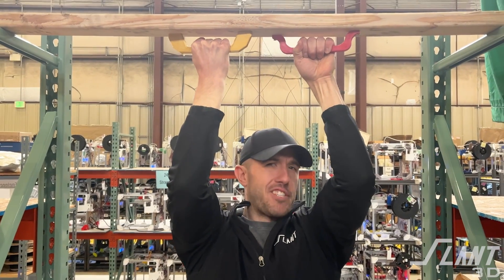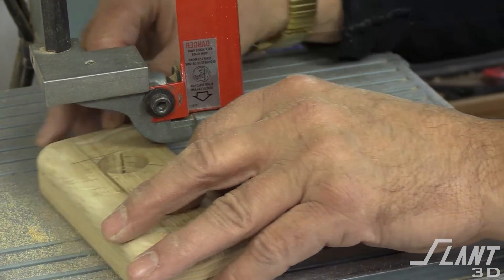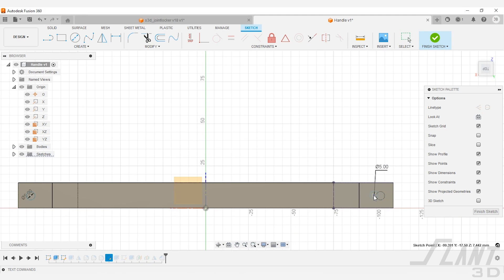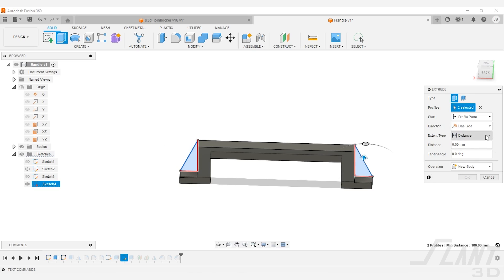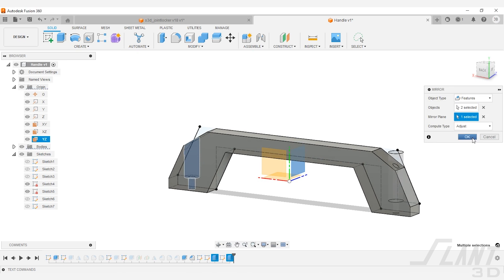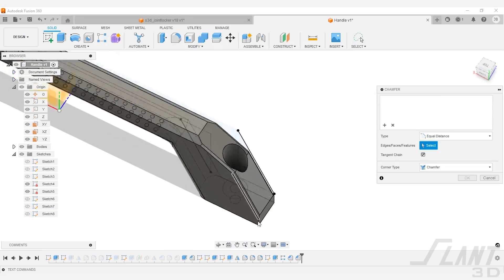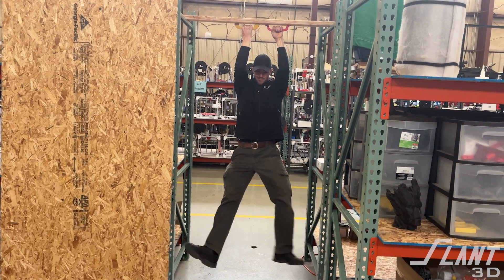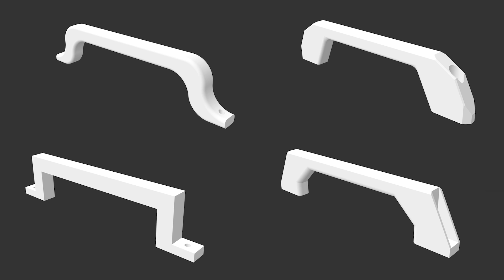Design Stronger 3D Printed Handles for Mass Production 3D Printing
In this video, we design some hardware handles for mass production 3D printing and discuss crucial considerations to ensure optimal functionality and strength. Traditional handles, historically crafted from metal or wood, have evolved with the advent of mass production 3D printing. By embracing the capabilities of this technology, we unlock endless design possibilities and the ability to reinforce parts with additional material. Join us as we demonstrate the process of creating handles that are both aesthetically pleasing and structurally robust

00:00 Introduction
00:18 History of Handle Design
00:47 Understand Your End Process
01:11 Ribbed Handle Design
01:56 Fully Optimized for 3D Printing
02:42 Countersunk Hole for Screws
03:07 Adding a Grip Texture to Your Handle
03:28 Finishing Touches
04:10 Closing Thoughts